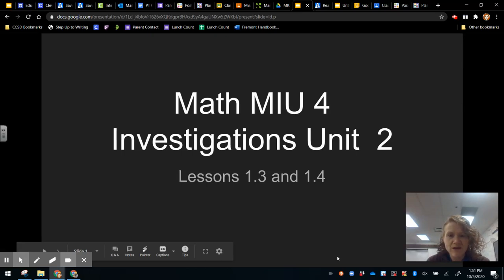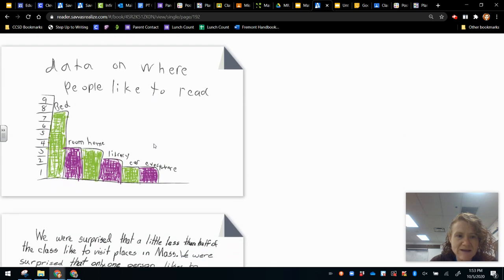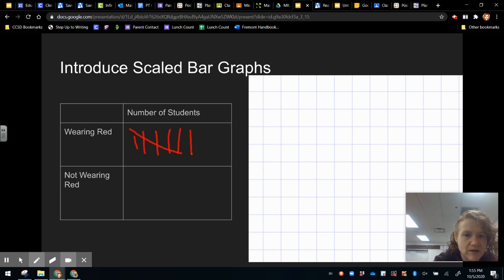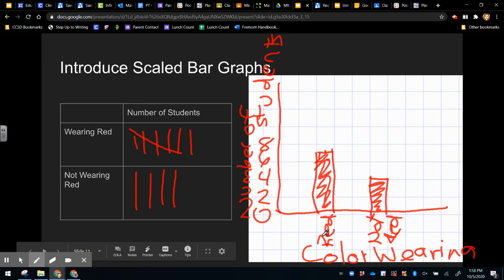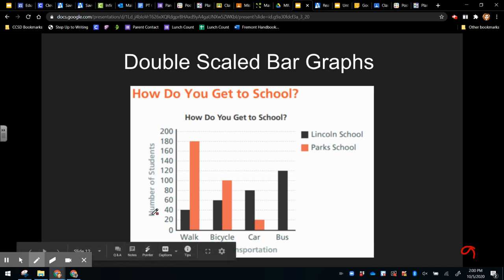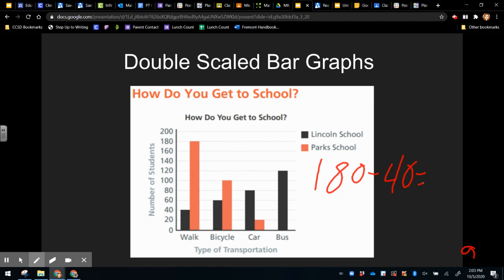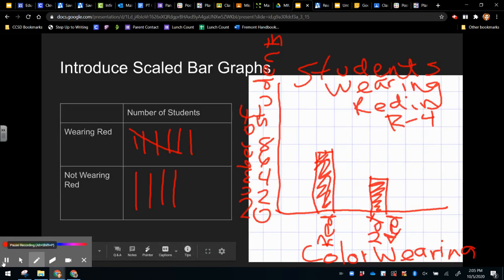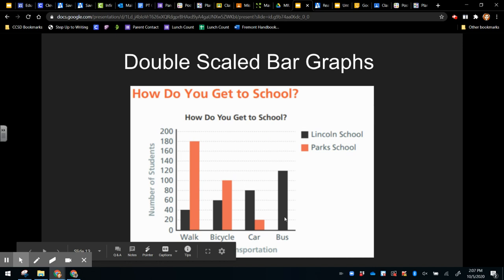MIU 4 Unit 2 Lesson 1.3 and 1.4